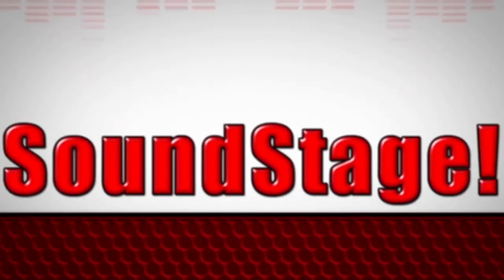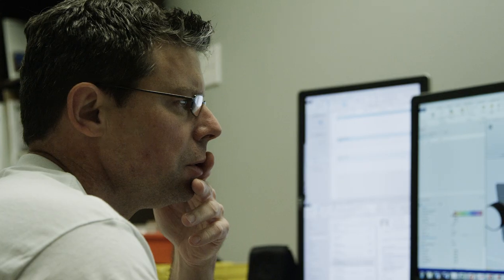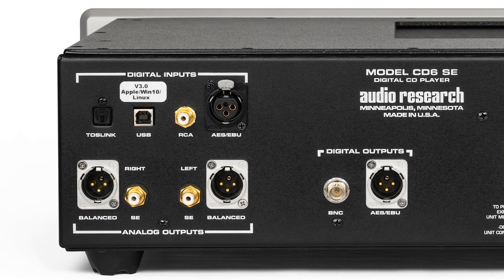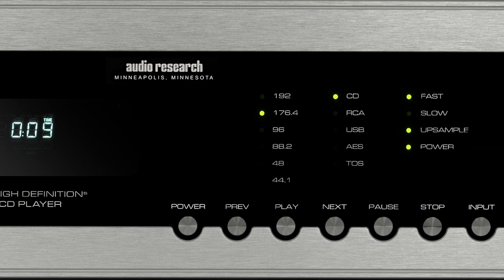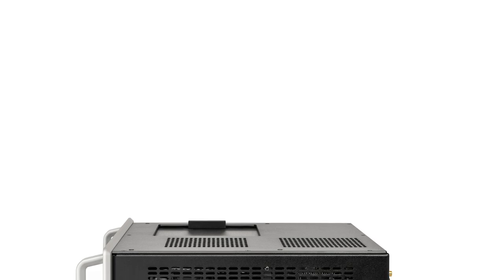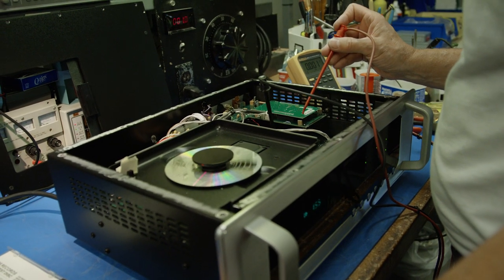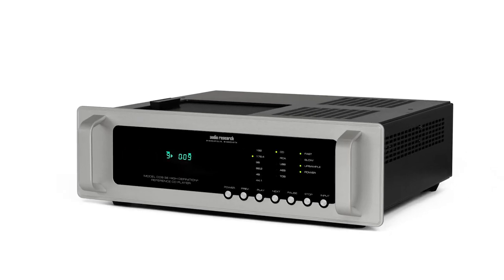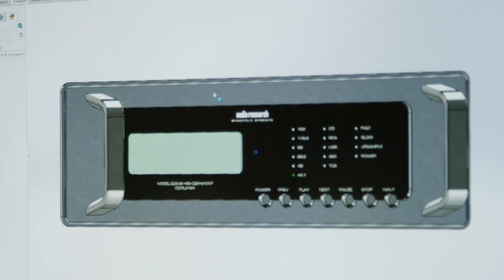SoundStage! Shorts - Audio Research's CD6SE and CD9SE CD Players (May 2019)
Audio Research's Aldo Filippelli talks about the company's two newest CD players: the Foundation CD6SE and Reference CD9SE. Both CD players feature Audio Research's latest digital technologies. As Aldo explains, the primary differences are in the analog output stage -- the CD6SE has a solid-state output stage, while the CD9SE uses six tubes in its output stage.